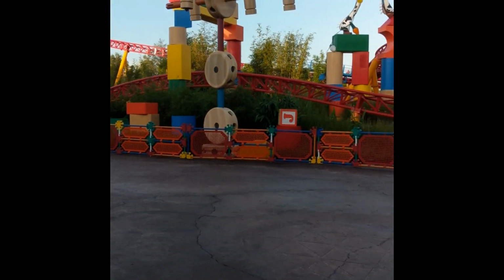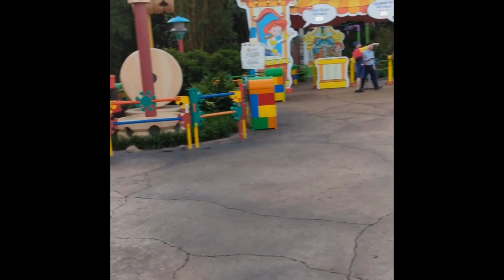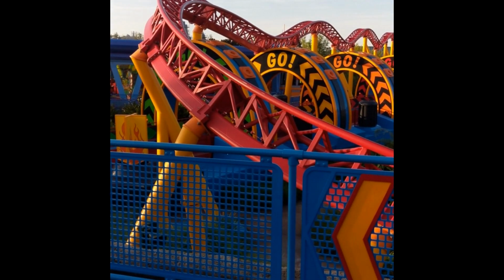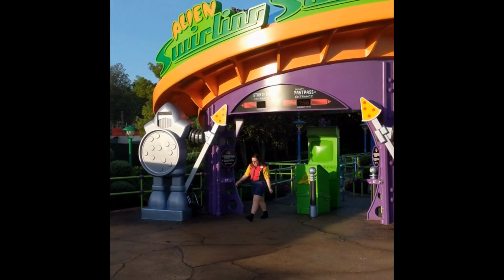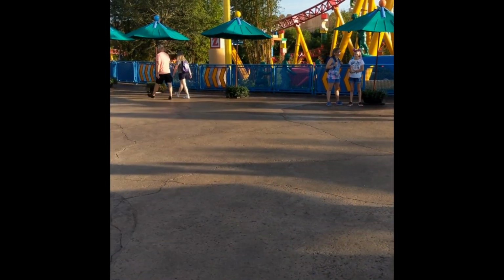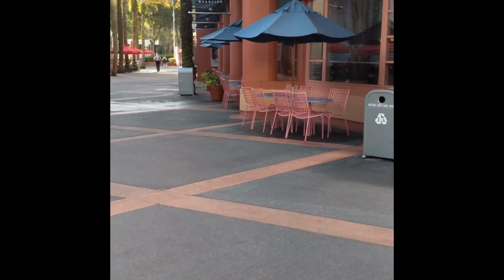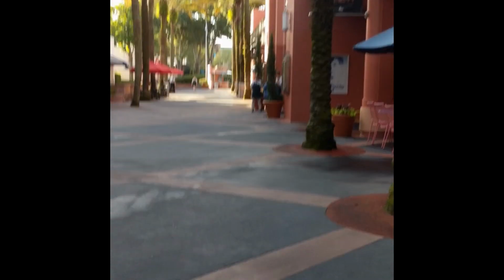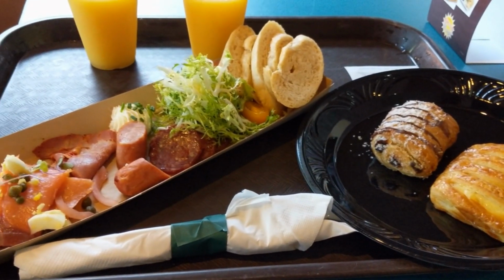Early Morning Magic - Toy Story Land DHS - September 2018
Early Morning Magic at Toy Story Land was a blast and it was so exciting to meet Tim and Jenn Tracker! No FastPasses needed to ride any of the rides, and breakfast is provided!

Welcome to SoloTravelAdventures! This channel is dedicated to solo travel (traveling alone) and all the experiences that come along with it. Join me, Pat, as we go on fun trips around the Northeast, the US, and some international destinations as well.